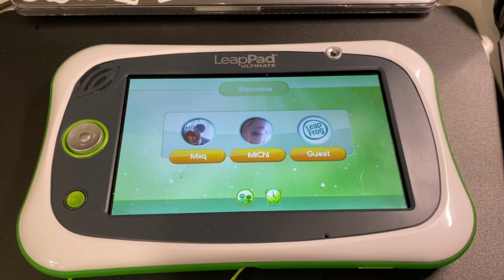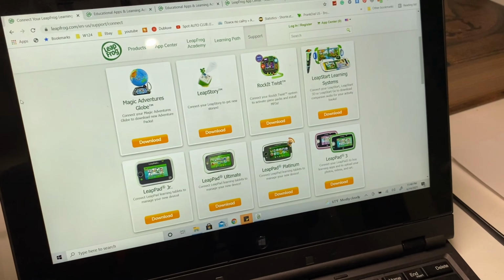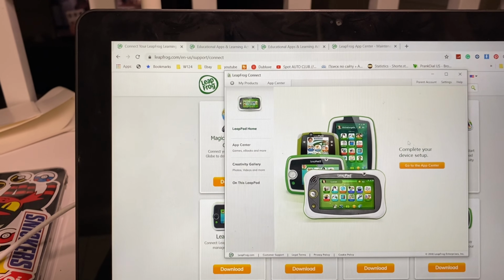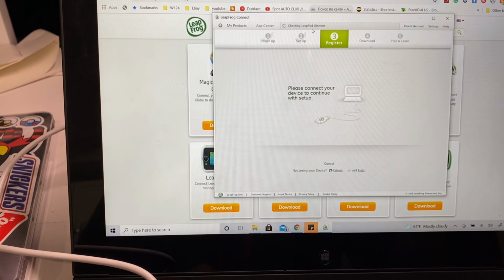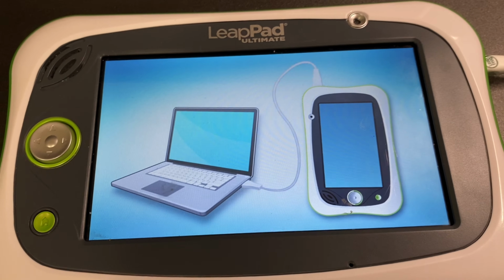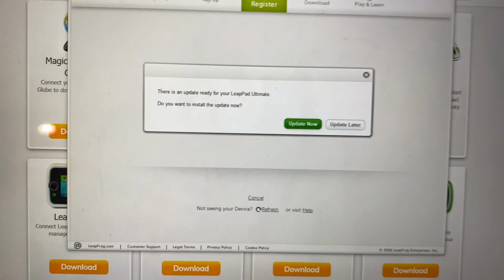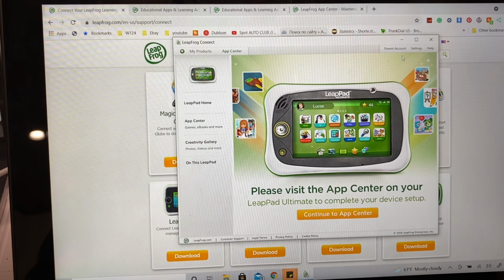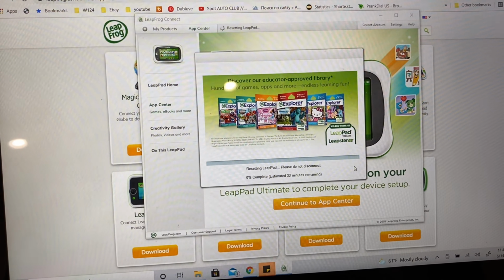LeapPad Parental Password Reset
This is a quick tutorial on how to reset parental control PIN code or password on your LeapPad. You will need the USB cable and a computer.